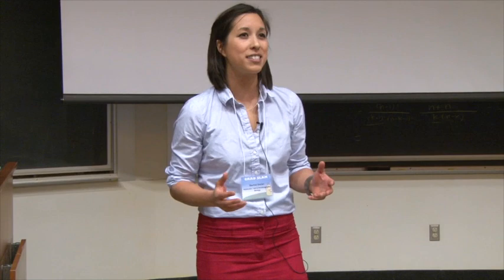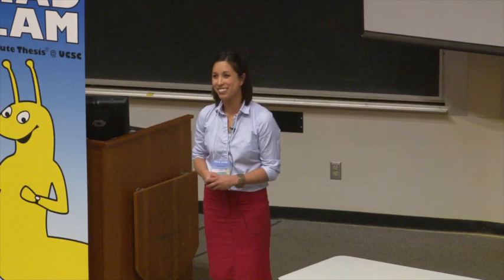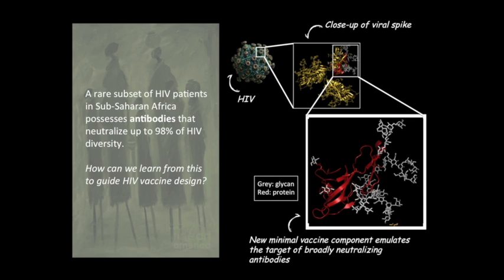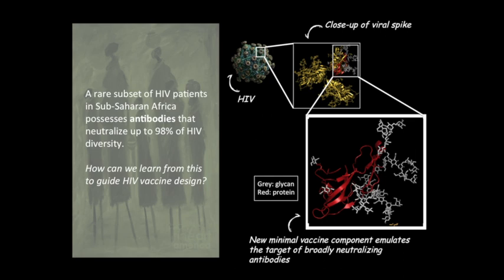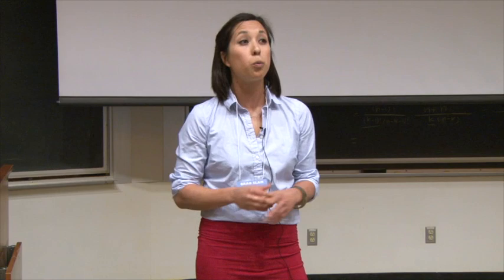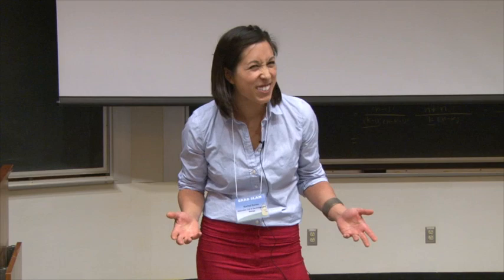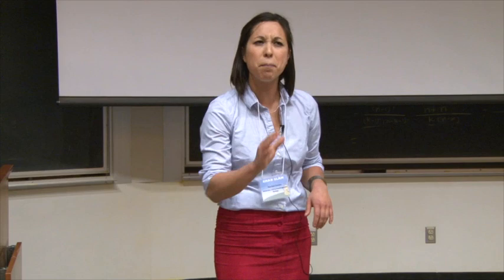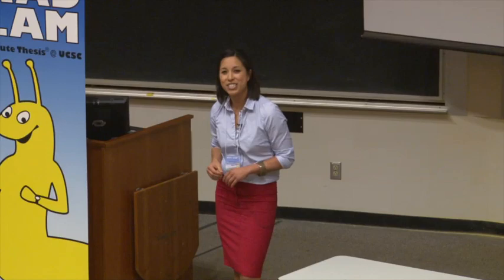Rachel Doran, Molecular, Cell & Developmental Biology, HIV Glycans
Presented at the 2015 UCSC Grad Slam,"HIV Glycans: A Sweet Solution to Challenges in HIV Vaccine Design"